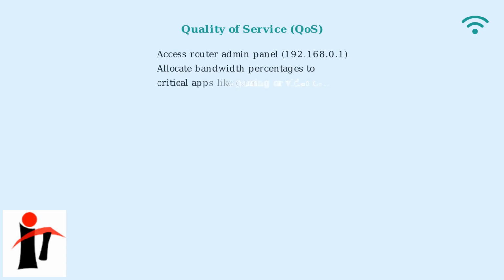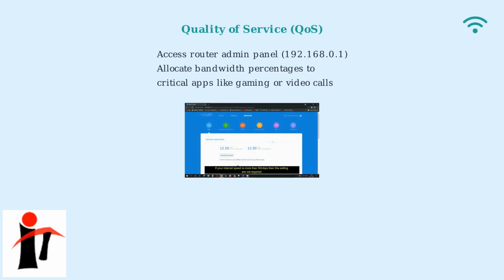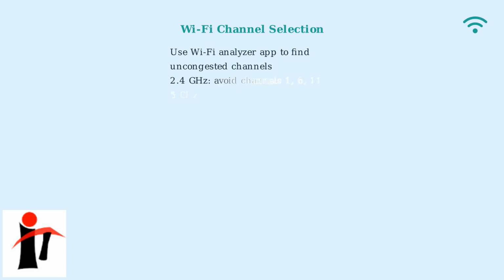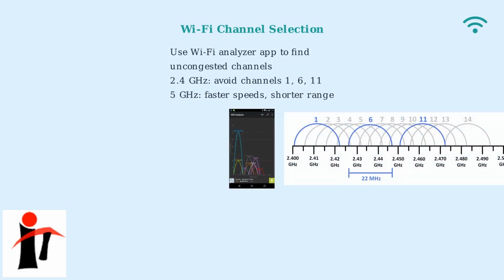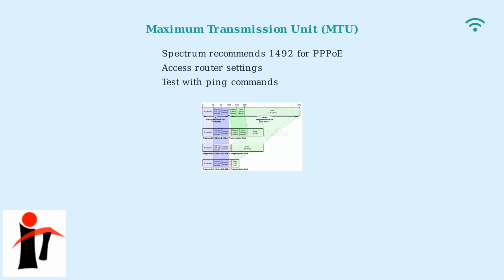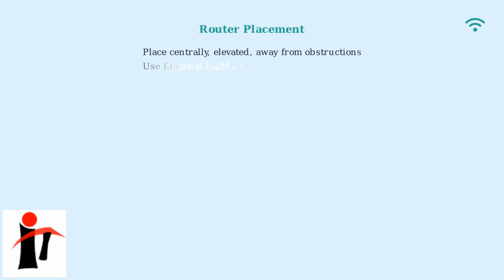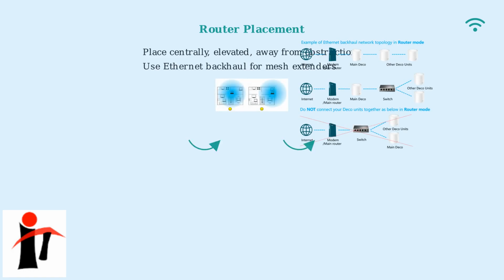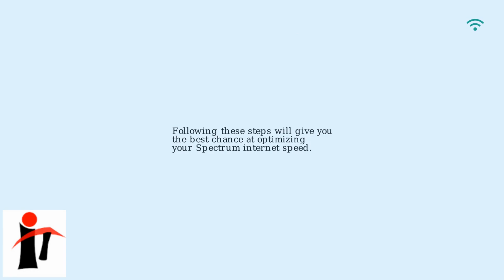How to Make Spectrum Internet Faster – QoS, Channel, MTU & Router Placement Guide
🚀 Want to speed up your Spectrum Internet connection?
📶 Optimize QoS settings, channels, MTU size, and router placement for better performance.
⚙️ Follow this expert guide to boost your speed and reduce lag today!